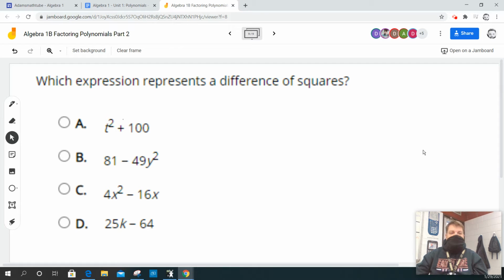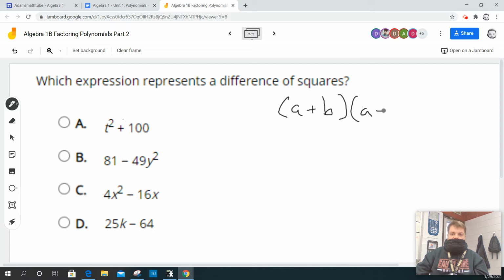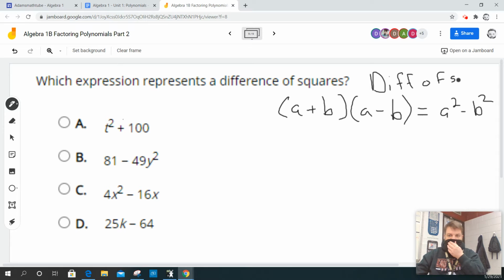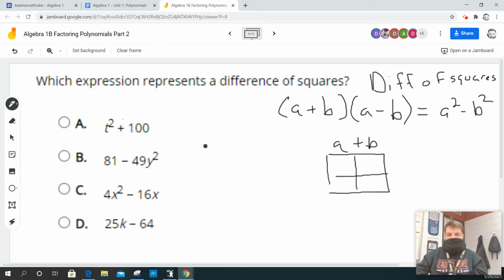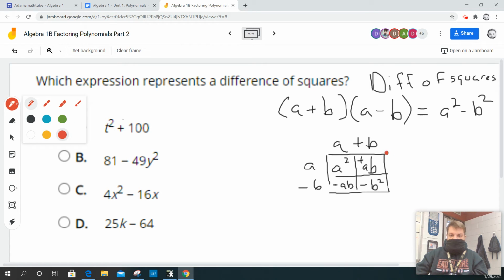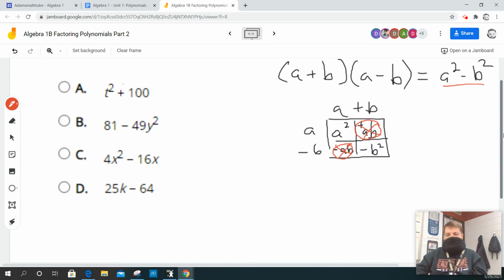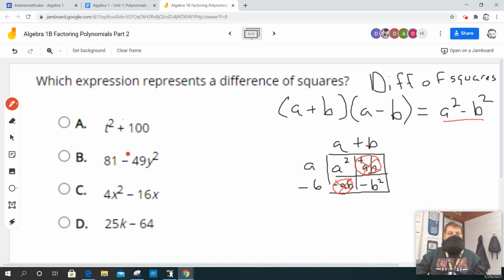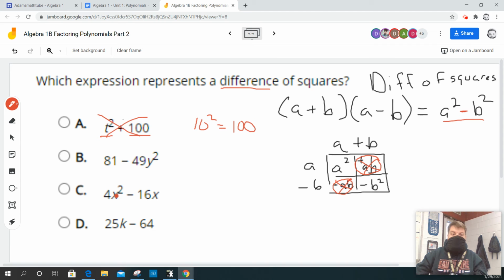Algebra 1B Factoring Polynomials Part 2 Example 9